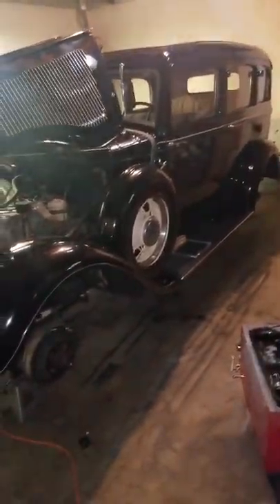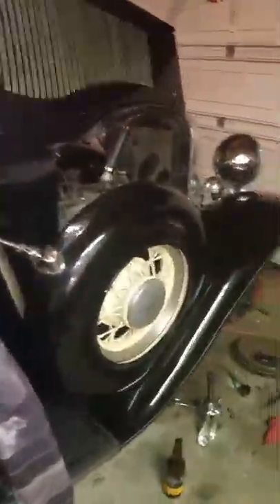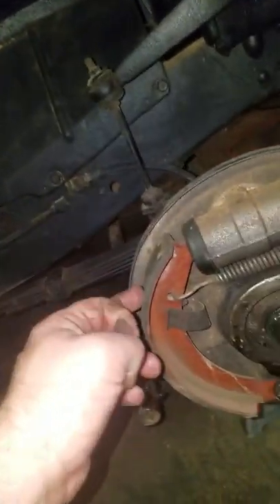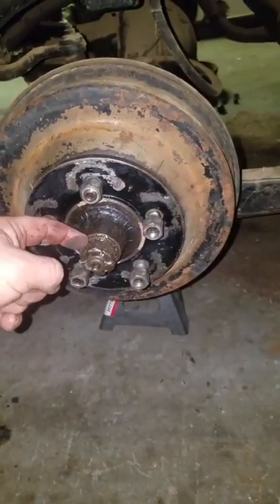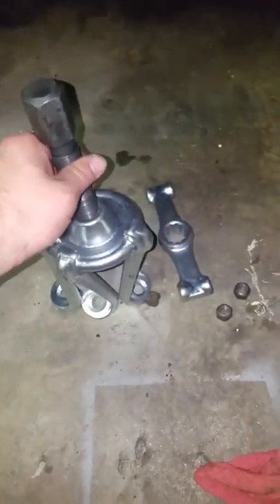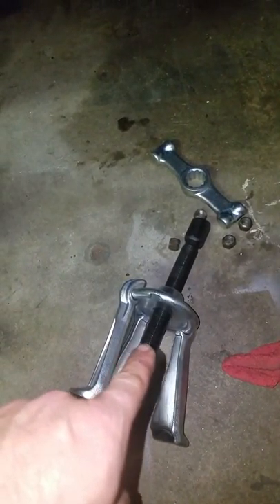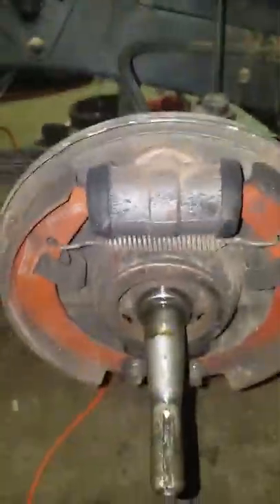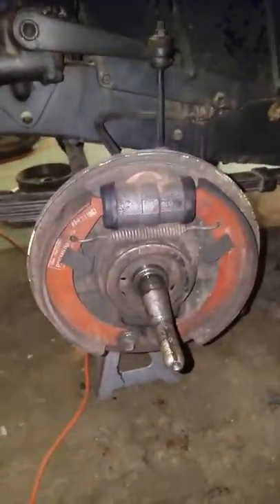1933 Dodge DP 6 BRAKES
I've done a tutorial showing you how to remove the brake hub from the drum brakes on my 1933 Dodge using a special tool that I had to order on Amazon